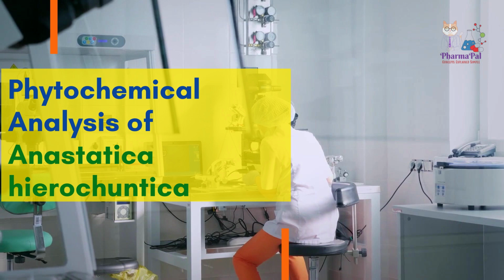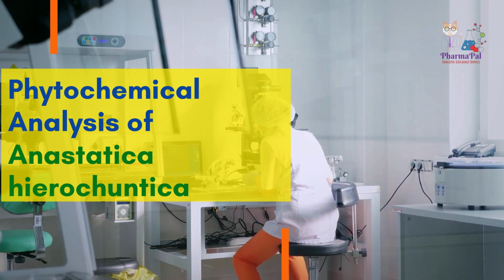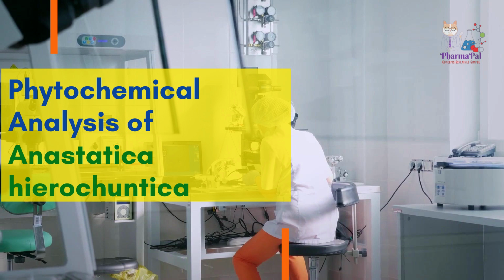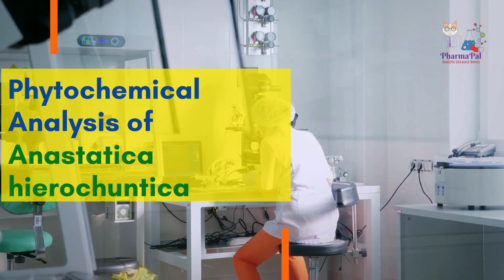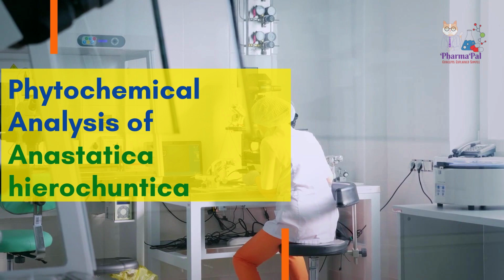Phytochemical Analysis of Anastatica hierochuntica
In this video, we delve into the phytochemical analysis of Anastatica hierochuntica. Discover the various bioactive compounds present in this remarkable desert plant and their potential health benefits. Join us as we explore the latest research and uncover the secrets of this fascinating plant.